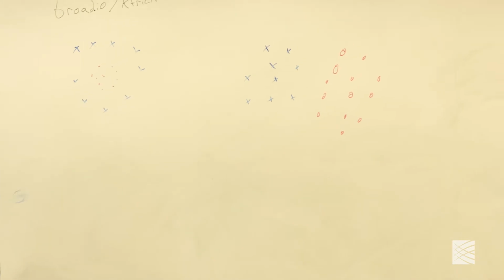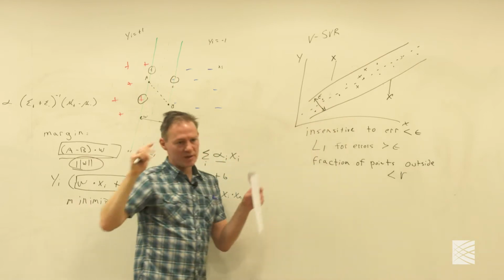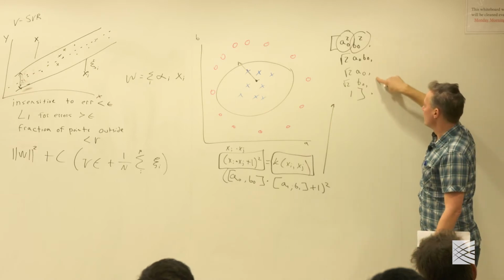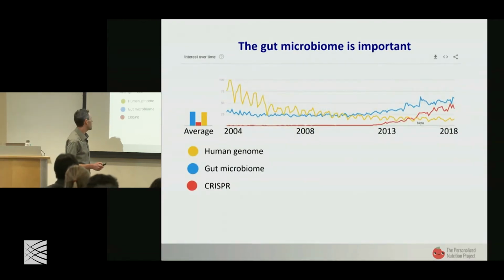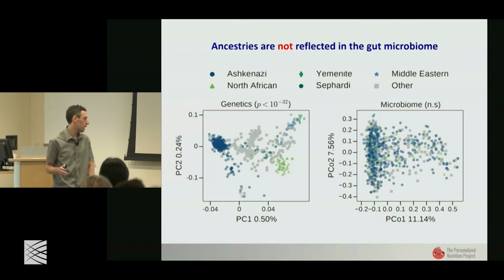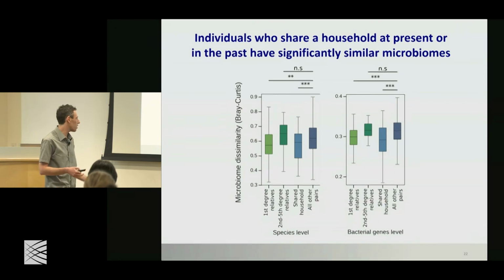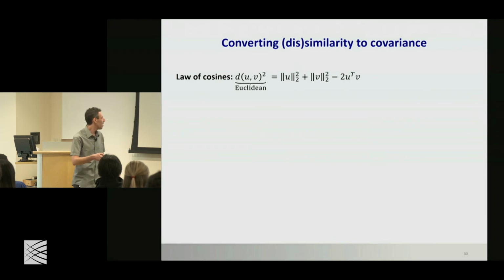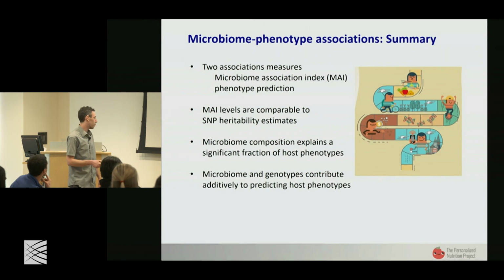MIA: Omer Weissbrod, Ray Jones, Linking gut microbiomes, genomes and phenotypes via two methods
Omer Weissbrod
Price Lab, Harvard School of Public Health

Linking gut microbiomes, genomes and phenotypes via linear mixed models and Kernel methods

Abstract:  The gut microbiome is increasingly recognized as having fundamental roles in human physiology and health, and is often referred to as our second genome. However, the associations between microbiome, our genome, our environment and our health are not well understood. I will discuss our recent work to elucidate these relations, using a cohort of ~1,000 Israeli individuals with detailed microbiome, genotype, clinical and environmental measurements, with an emphasis on methods to handle the large dimensionality and heterogeneity of such data. Our approaches combine linear mixed models – the statistical backbone of GWAS and phenotype prediction methods – with common techniques from statistical ecology, and with kernel regression approaches from machine learning.

In the first part of the talk, I will describe approaches to investigate the role of host genetics in shaping the gut microbiome. In the second part, I will describe approaches to investigate how host genetics and the microbiome interact with traits such as obesity and glucose levels. I will show that the fraction of phenotypic variance explained by the microbiome is often comparable to that of host genetics, which provides a positive outlook towards microbiome-based therapeutics of metabolic disorders.

This is a joint work with Daphna Rothschild and Elad Barkan from Eran Segal's group at the Weizmann Institute of Science. It has recently been accepted for publication in Nature.

Ray Jones
Lander Lab, Broad Institute

Primer: Kernel Methods and the Kernel "Trick"

Abstract:  We have a variety of linear methods for data analysis and machine learning that are familiar & intuitive, but our data are often nonlinear in complicated ways, or come in a form where the idea of "linear" doesn't have an obvious meaning, such as DNA sequences or graphs based on protein interactions.

Kernel methods allow us to apply some of our familiar linear tools to nonlinear and structured data, using similarities between data points as the basis for classification, regression, and other analyses like PCA. I'll explain the "kernel trick" as a principled way to extend linear methods to work with similarities, talk about algorithms based on kernels (support vector machines, support vector regression, & kernelized PCA), introduce example kernels for a variety of data types (e.g., vectors, graphs, strings), and discuss approximations that allow kernels to be applied to very large datasets.